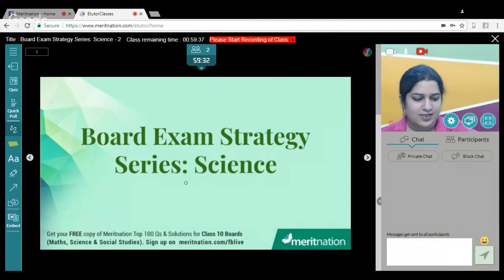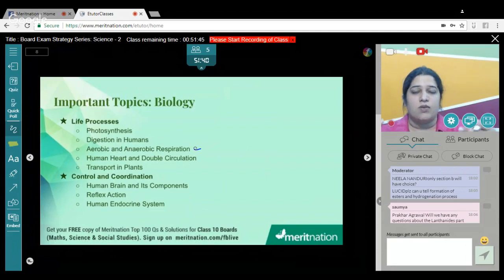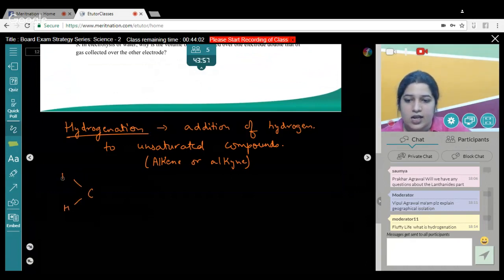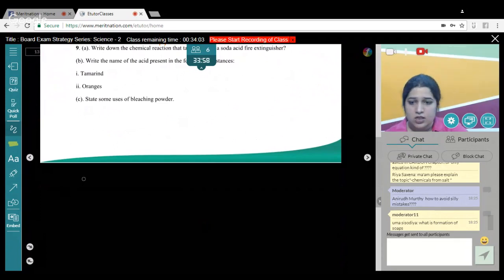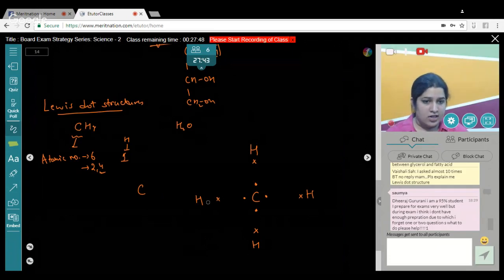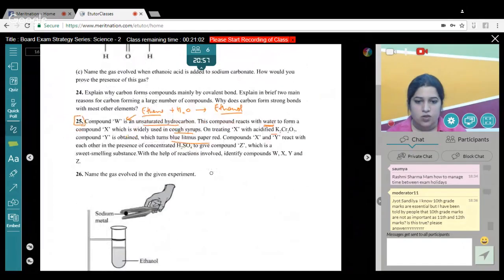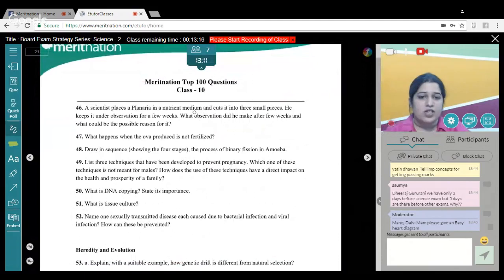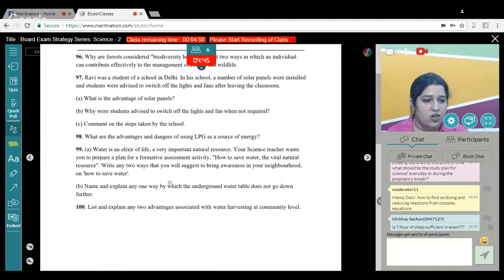Board Exam Strategy Session: Class 10 Science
Sign up to collect Meritnation Top 100 Questions & Solutions Kit for Maths, Science and Social Studies,